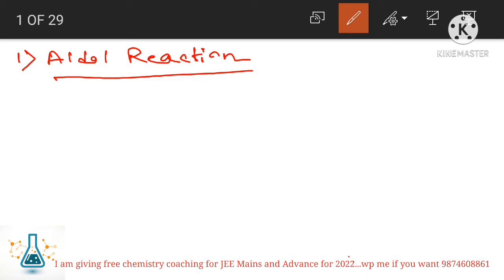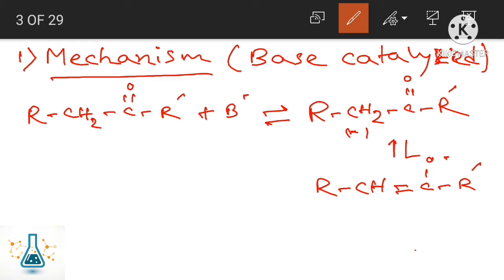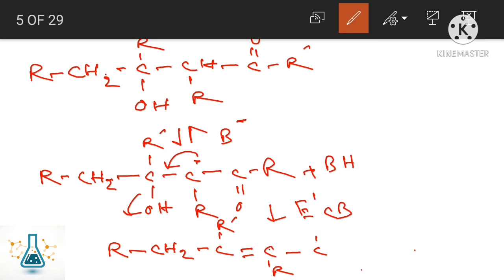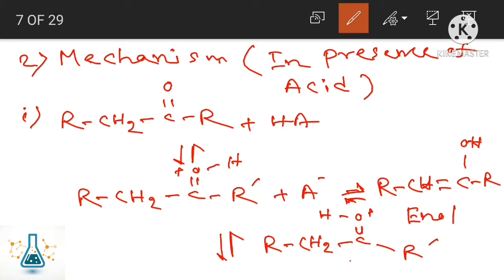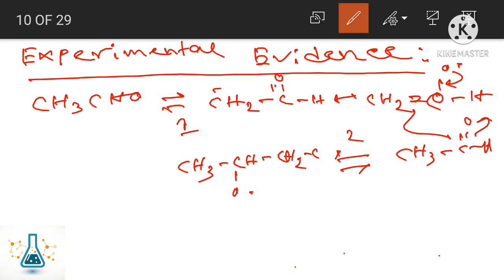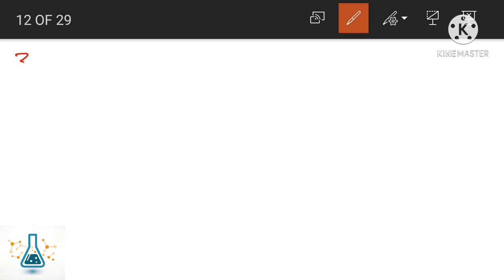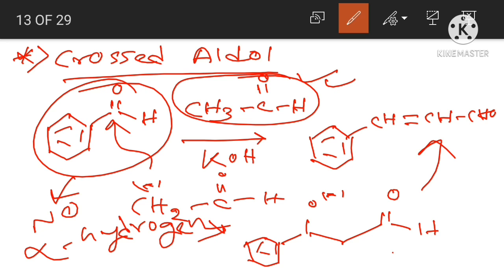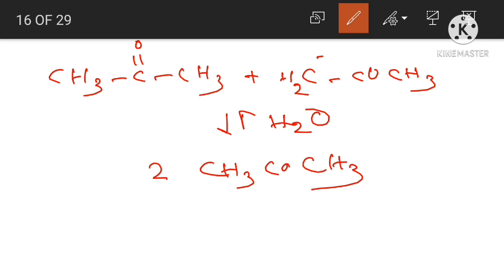ALDOL REACTION (BASIC CONCEPT)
ALDOL REACTION (BASIC CONCEPT) CONCEPT GROWING VIDEO